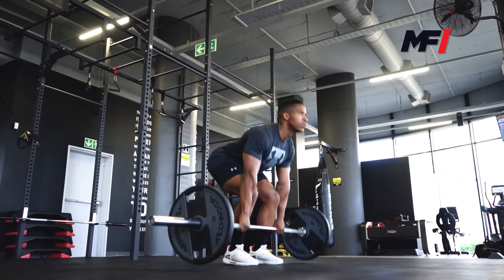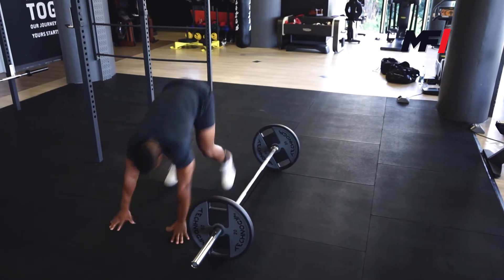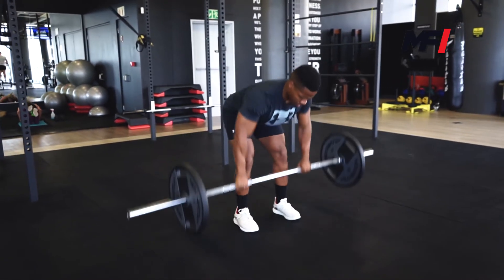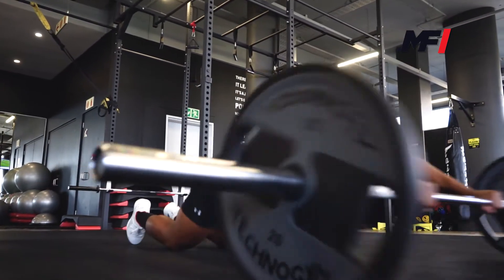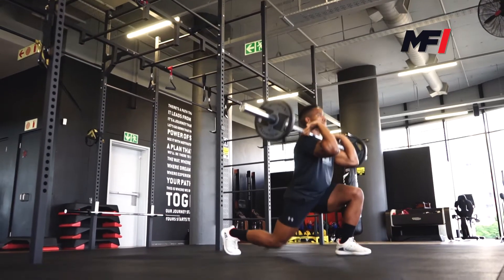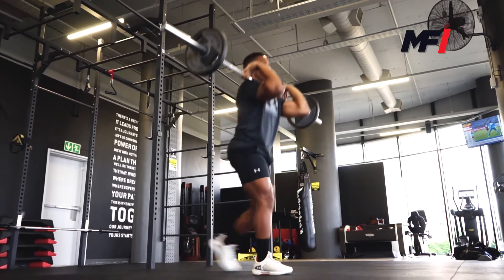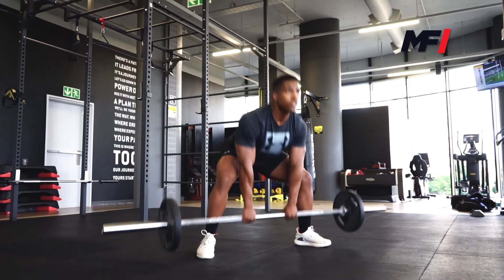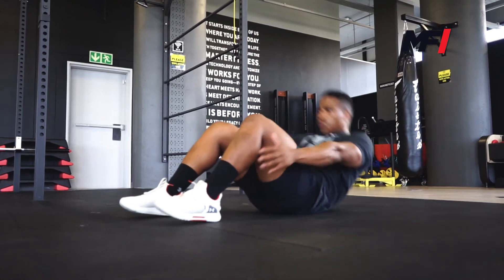BARBELL HYBRID FAT LOSS WORKOUT| Phelo Mfni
for Online coaching and To be Trained by me